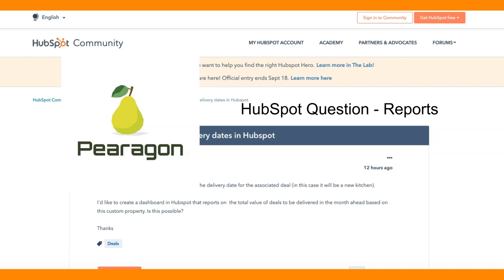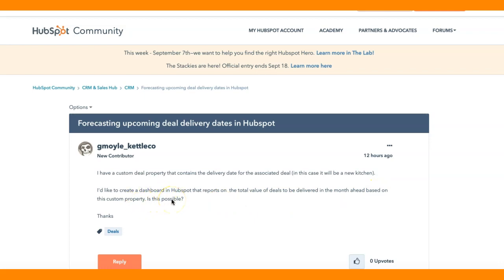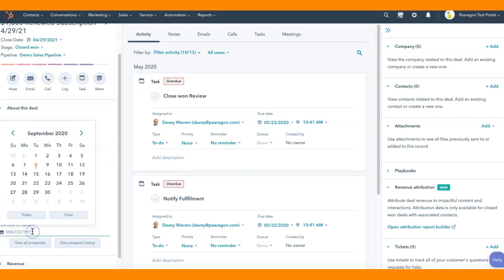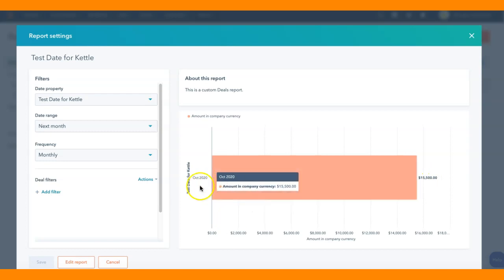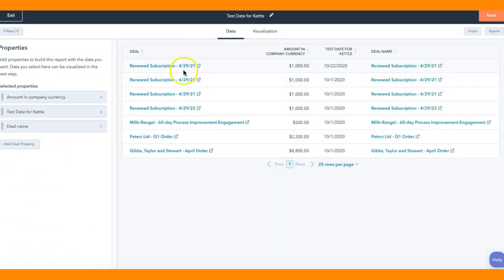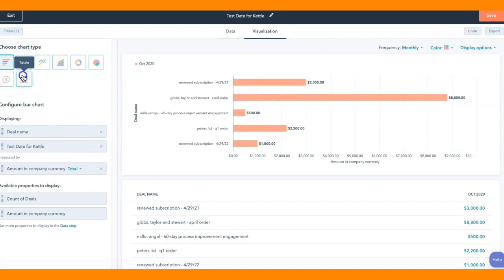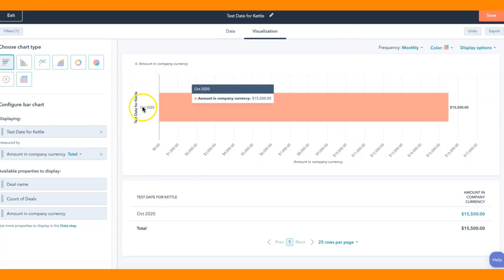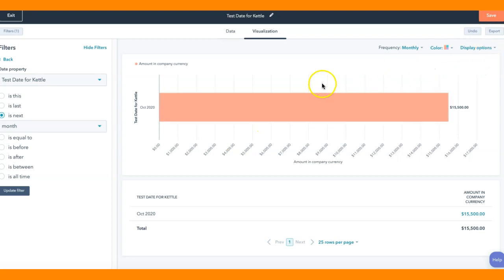HubSpot Question - Custom Report based on date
Create a custom report that includes a future custom date and total revenue included for associated deals.